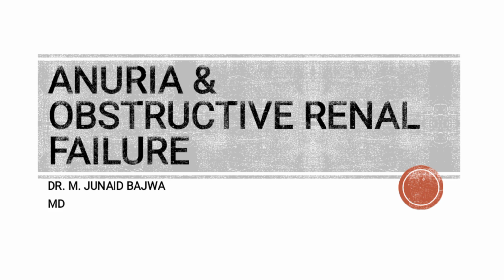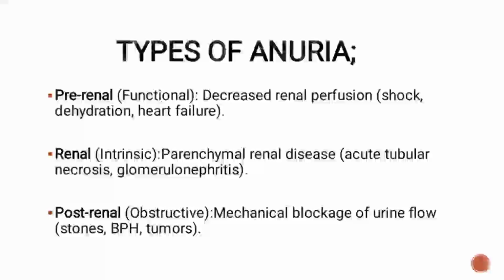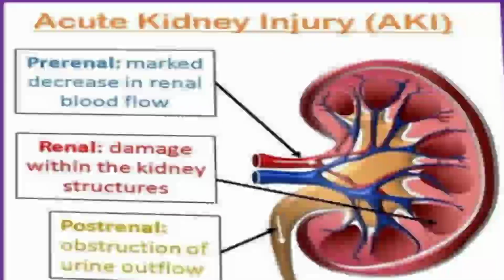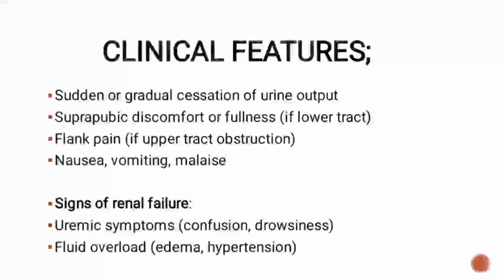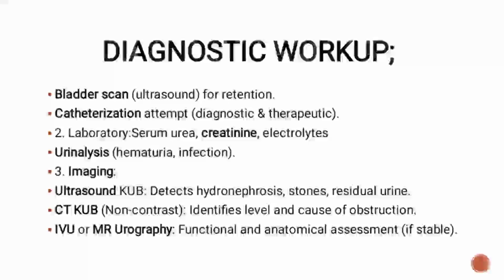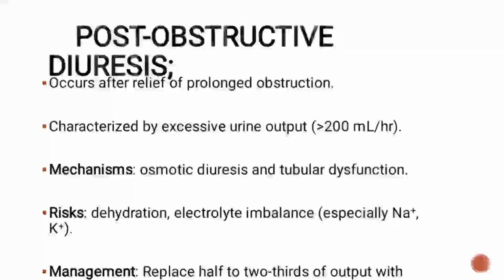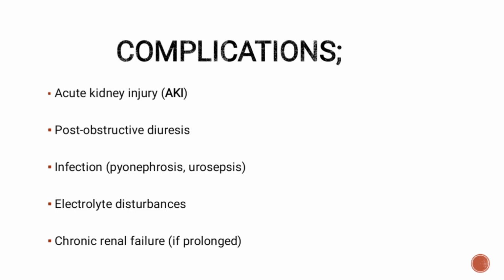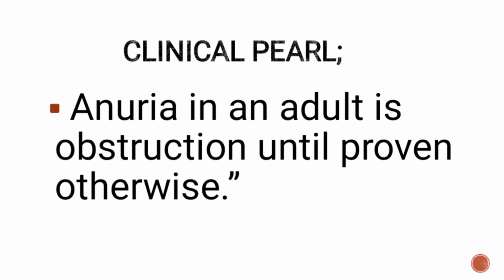Obstructive Uropathy | Anuria and Renal Failure Made Easy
Welcome to this comprehensive lecture on Anuria and Obstructive Renal Failure, an important topic in nephrology and urology.
‎In this video, we discuss the definition, causes, pathophysiology, clinical features, diagnostic approach, and management principles of anuria, with special emphasis on postrenal (obstructive) acute kidney injury.
‎This lecture is designed to be conceptual, clinically relevant, and exam-oriented for medical and allied health students.
‎🩺 In This Lecture, You Will Learn:
‎Definition of anuria and oliguria
‎Classification of acute kidney injury (prerenal, renal, postrenal)
‎Causes of obstructive renal failure
‎Sites of urinary tract obstruction
‎Pathophysiology of postrenal AKI
‎Clinical presentation and red-flag symptoms
‎Diagnostic evaluation:
‎Urinalysis
‎Serum biochemistry
‎Ultrasound & imaging findings
‎Differential diagnosis of anuria
‎Complications of prolonged obstruction
‎Basic principles of management and relief of obstruction

‎🧠 Clinical Importance
‎Understanding anuria and obstructive renal failure is crucial for managing:
‎Acute kidney injury (AKI)
‎Bilateral ureteric obstruction
‎Bladder outlet obstruction
‎Prostatic enlargement
‎Ureteric calculi
‎Neurogenic bladder
‎Early diagnosis and relief of obstruction can prevent permanent kidney damage.
‎🎓 Who Should Watch This Lecture?
‎MBBS / Medical students
‎Nursing & Allied Health students
‎USMLE / PLAB / FCPS candidates
‎Students of nephrology, urology, and internal medicine
‎If you find this lecture helpful:
‎✔ Share with classmates
‎Regular uploads on renal physiology, nephrology, urology, and clinical medicine.